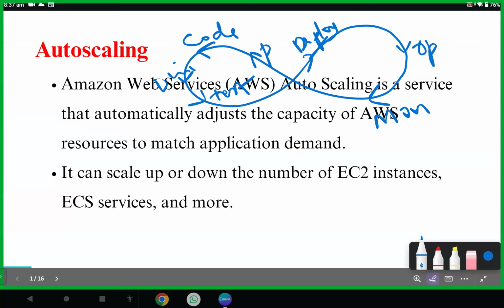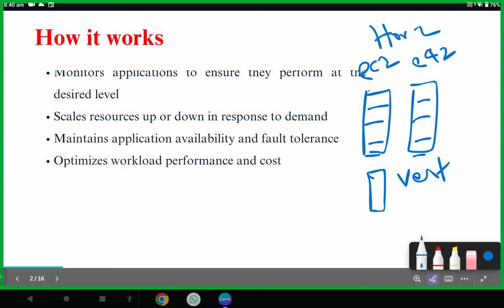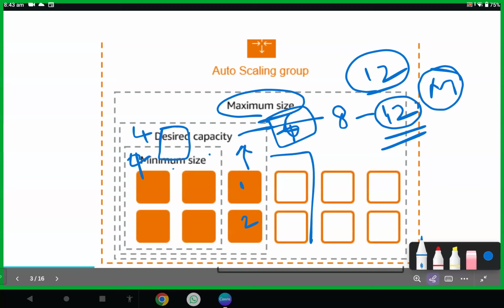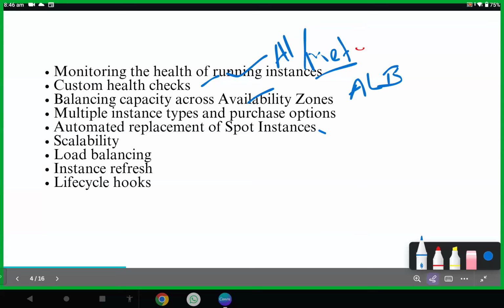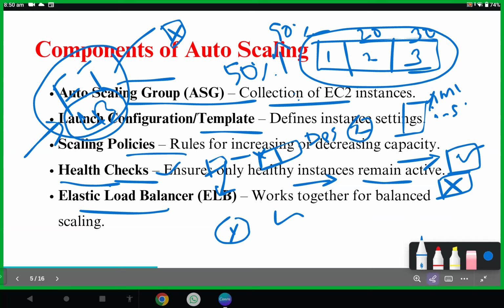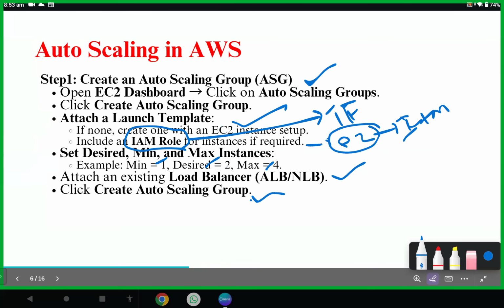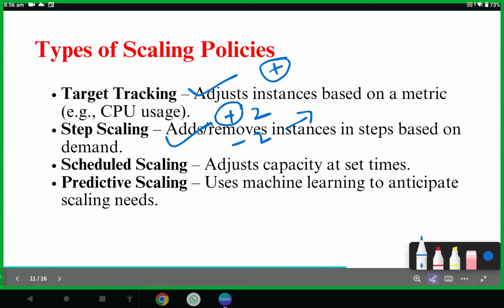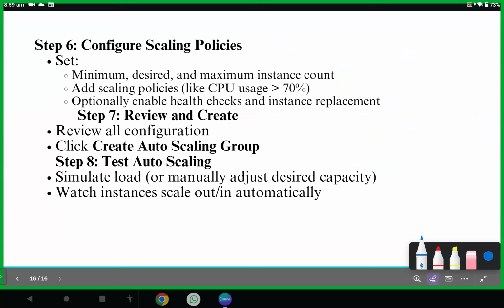Cloudwatch and Autoscaling policies